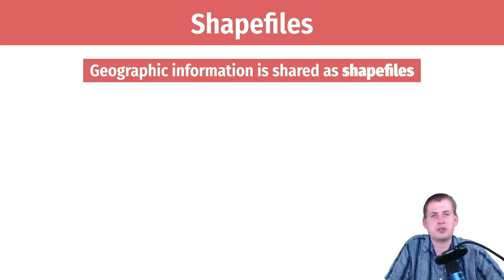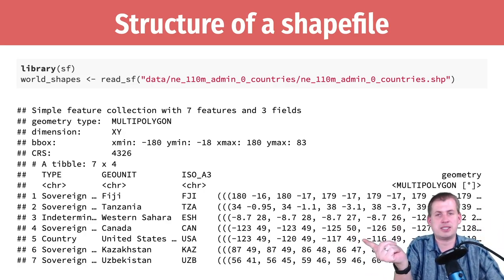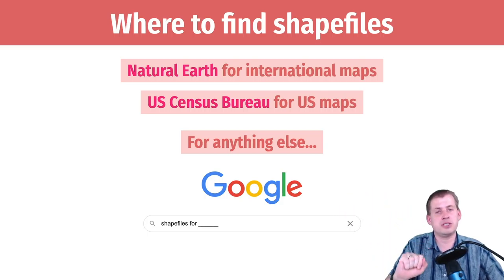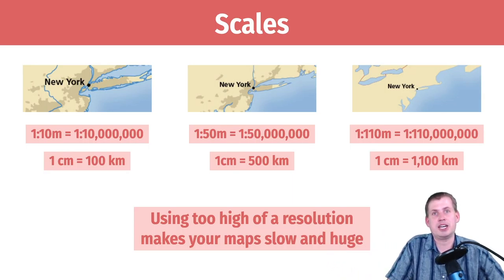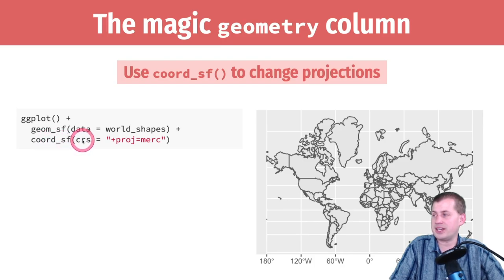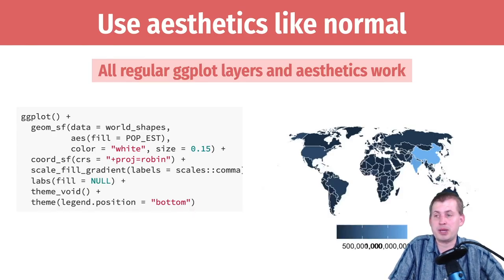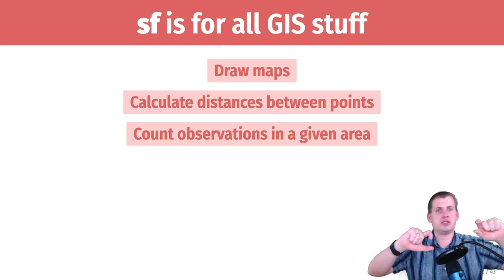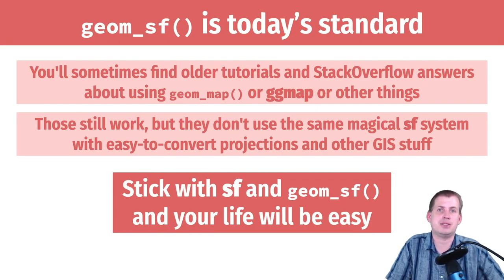PMAP 8921 • (12) Space: (3) GIS in R with sf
Brief overview of key GIS concepts + how to use the sf package in R to make maps